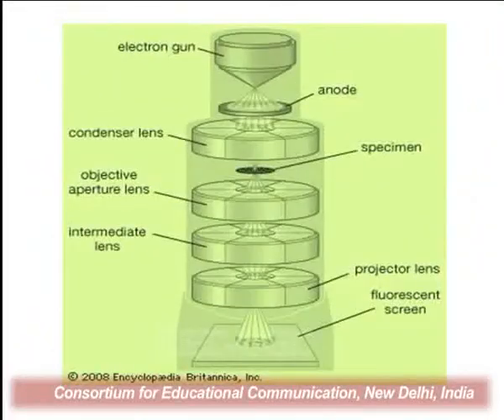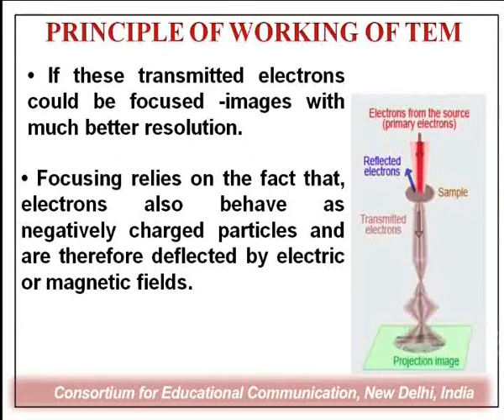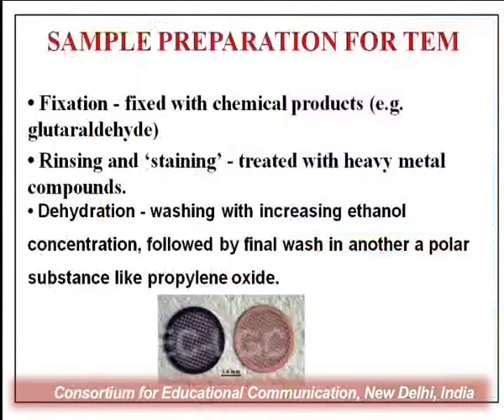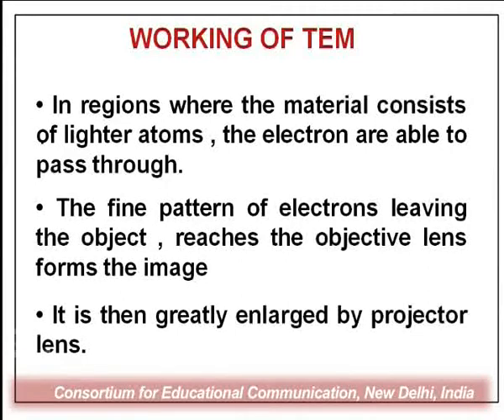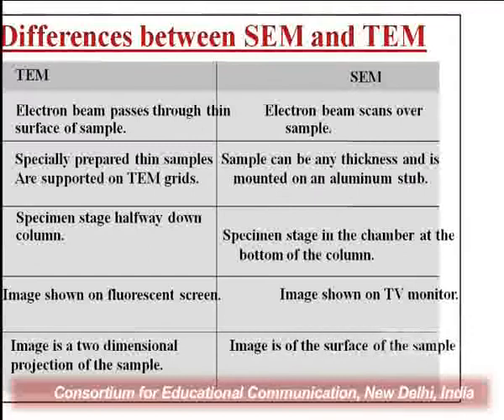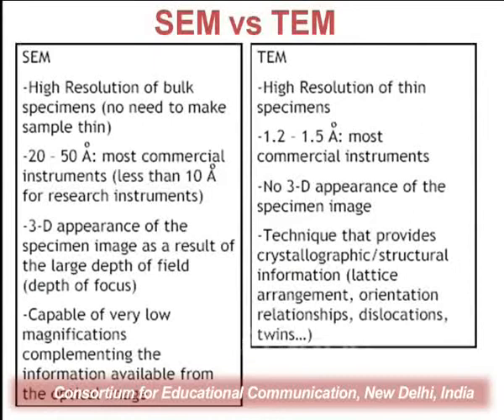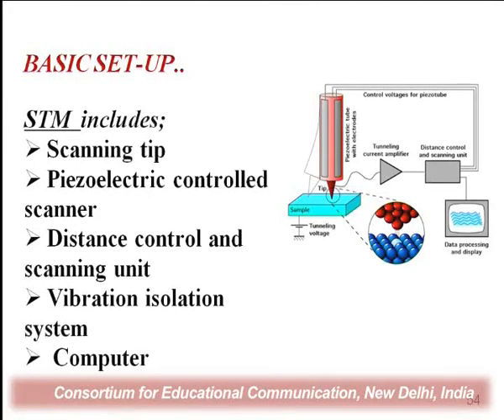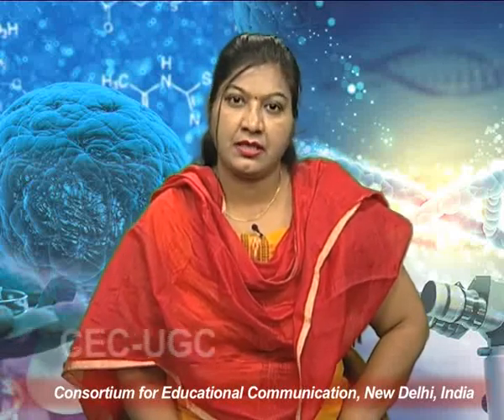SEM & TEM - II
This Lecture talks about "SEM & TEM - II"